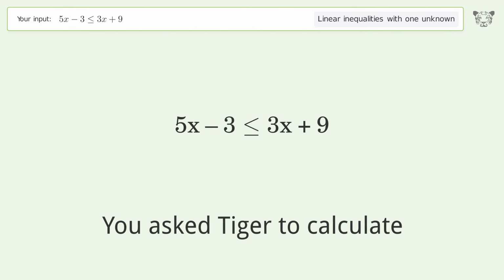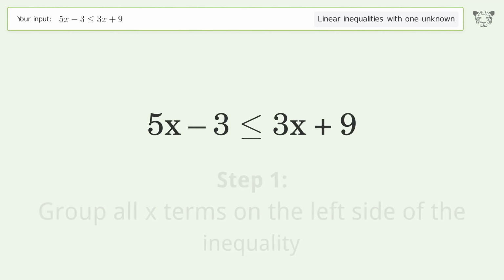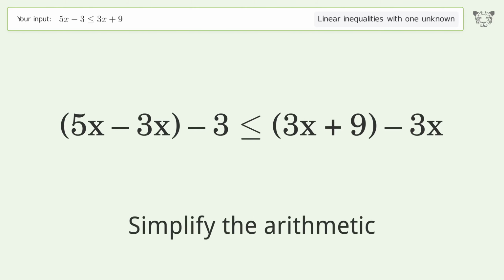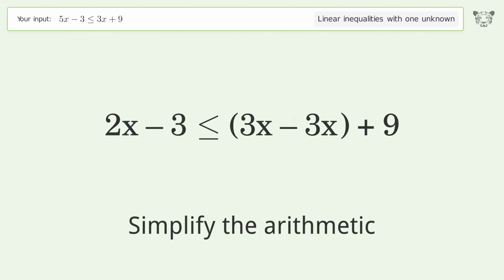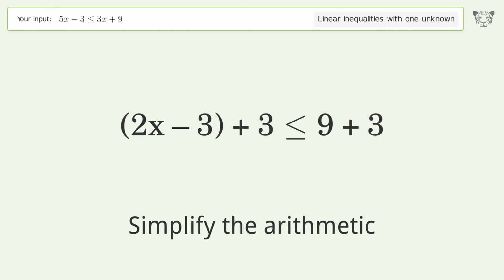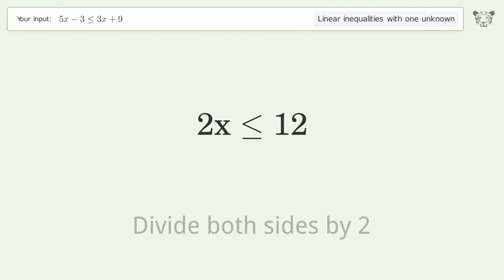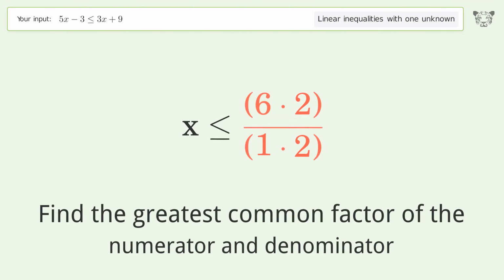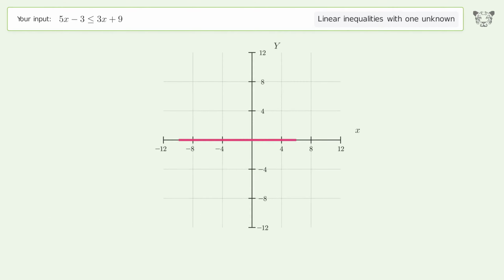Solving Linear Inequalities: 5x-3 is Smaller Than or Equal to 3x+9